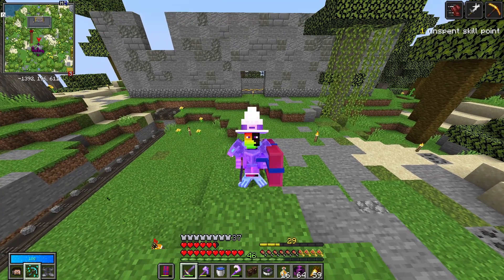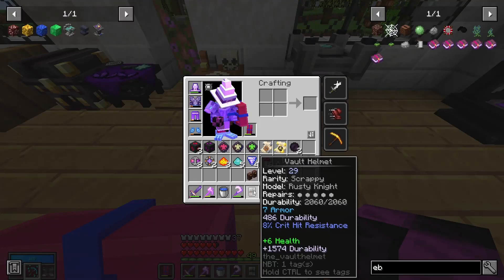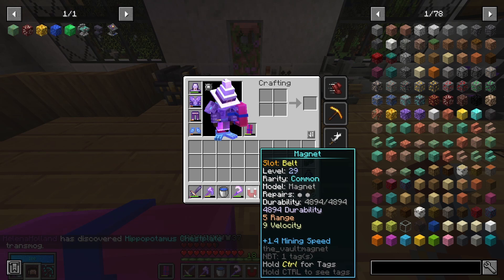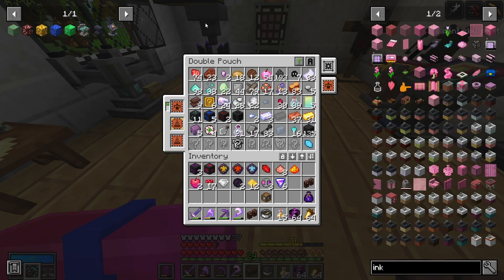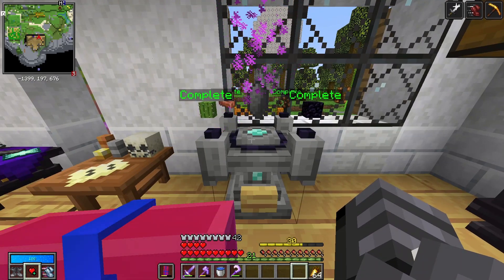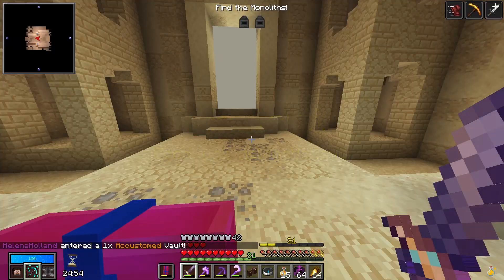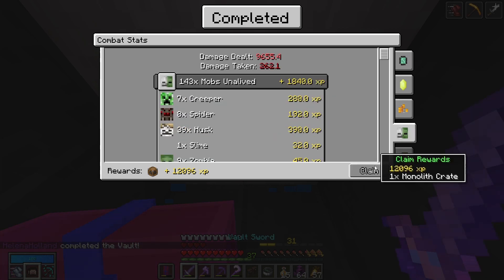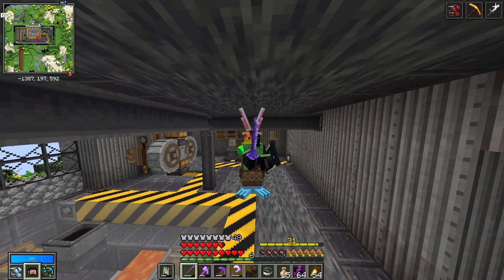Bounty hunting for spiders - Vault Hunters 1.18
Today we're hunting down vault spiders to complete a bounty. Will it take one vault, three, five? Who knows! But, there will plenty of vaults, and create mod updates, along the way.